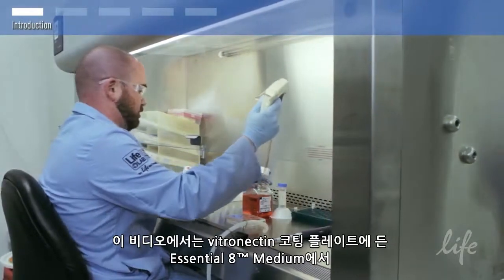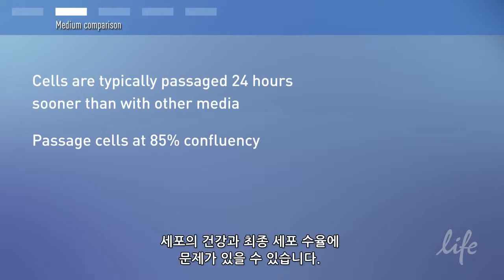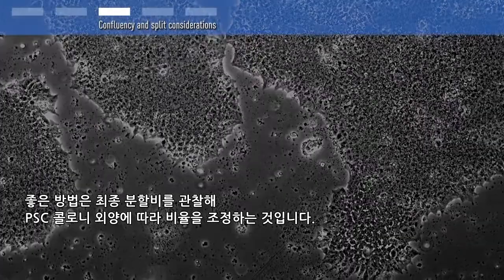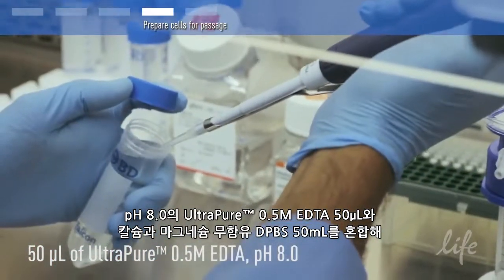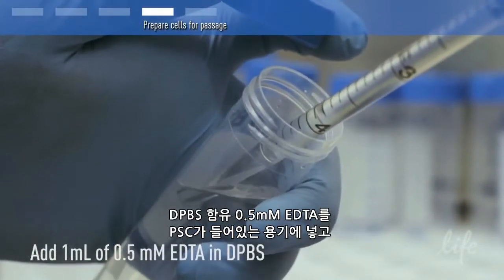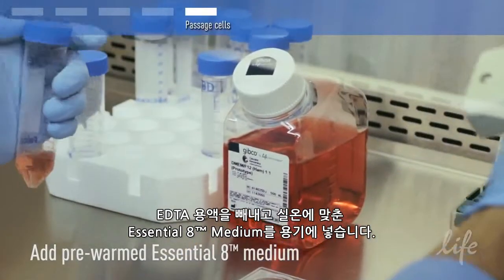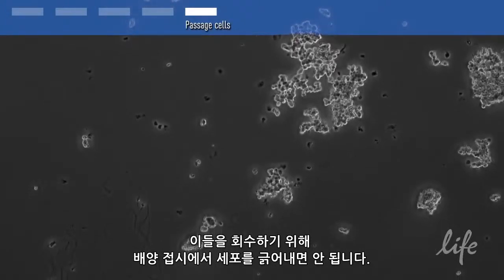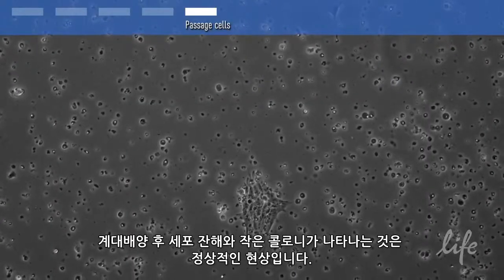Vitronectin 코팅 플레이트에 든Essential 8™ Medium에서 EDTA로 PSC 계대배양법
이 비디오에서는 vitronectin 코팅 플레이트에 든 Essential 8™ Medium에서 EDTA로 PSC를 계대배양하는 방법을 알려드리고자 합니다. 다음 프로토콜은 6웰 플레이트를 사용합니다. 다른 세포 용기를 사용하는 경우에는 프로토콜 표 2의 양을 참조합니다.
Vitronectin 코팅 플레이트 Essential 8™ Medium에서 배양한 세포는 mTeSR이나 StemPro hESC SFM처럼 다른 보충액이 필요 없는(feeder-free) 시스템에서 배양한 세포와 비교해, 다음과 같은 세 가지 주요 차이점이 있습니다.
• 계대배양 시간이 다른 feeder-free 배지보다 최대 24시간 단축됩니다.
• 계대배양은 세포 confluency 85%까지 실시합니다. Confluency가 85%를 넘는 상태에서 세포를 계대배양하는 경우 세포의 건강과 최종 세포 수율에 문제가 있을 수 있습니다.
• 반드시 EDTA에서 계대배양합니다. Collagenase나 Dispase는 권장하지 않습니다.
세포는 대개 4-5일 마다 최적의 confluency에 도달합니다.
PSC 콜로니가 너무 밀집하거나 너무 커지는 경우 또는 분화가 증가하는 경우, 배양이나 계대배양 세포를 나눌 수도 있습니다.
분할비는 여러가지일 수 있으나 대개 조기 계대배양은 1:2와 1:4, 이미 완성된 배양은 1:3과 1:12로 나눕니다. 때때로, 세포 성장 분화율이 다른 경우 분할비를 그에 맞게 조절해야 합니다.
좋은 방법은 최종 분할비를 관찰해 PSC 콜로니 외양에 따라 비율을 조정하는 것입니다. 세포가 건강해 보이고 콜로니에 공간이 충분한 경우에는 배양액을 동일 비율로 나누고, 콜로니가 너무 밀집해 있는 경우 비율을 높입니다. 콜로니가 드문드문 있다면 비율을 낮춥니다. 새로 파생된 PSC 세포주에는 4차 계대배양까지 분화 세포가 많을 것입니다. 계대배양 전에 분화 물질을 제거할 필요는 없습니다. 세포를 증식/분할하여 초기 계대배양에서 배양액의 전반적 건강 상태를 개선해야 합니다.
pH 8.0의 UltraPure™ 0.5 M EDTA 50 μL와 칼슘과 마그네슘 무함유 DPBS 50 mL를 혼합해 0.5mM EDTA를 준비한 후 여과하고 멸균하여 실온에 보관합니다. 완전한 Essential 8™ Medium과 VTN-N-코팅 배양 용기 온도를 실온에 맞춥니다.
PSC 함유 용기에서 사용한 배지를 빼내고 칼슘과 마그네슘 무함유DPBS로 두 번 용기를 헹굽니다. DPBS 함유 0.5 mM EDTA를 PSC가 들어있는 용기에 넣고 용기를 흔들어 세포 표면 전체가 코팅되게 합니다.
이 용기를 실온에서 5-8분 또는 37℃ 에서 4-5분 배양합니다. 세포 분리가 시작되어 둥글게 되고 현미경으로 봤을 때 콜로니에 구멍이 보이면 용기에서 빼냅니다.
참고: 용기가 큰 경우나 특정 세포주는 5분 이상 배양을 해야 할 수 있습니다.
EDTA 용액을 빼내고 실온에 맞춘 Essential 8™ Medium를 용기에 넣습니다. 배지를 살짝 눌러 웰에서 세포를 빼내고 피펫으로 콜로니를 빨아들입니다. 거품이 생기지 않게 합니다. 한 번에 1-3웰 이상 작업을 하지 않고 Essential 8™ Medium을 웰에 첨가한 후 신속하게 세포를 빼냅니다.  Essential 8™ Medium은 EDTA 초기 효과를 빠르게 중화시킵니다. 일부 세포주는 배지 첨가 후 매우 빨리 재부착하기 때문에 한 번에 한 웰씩 빼냅니다. 재부착 속도가 느린 세포주는 한 번에 웰 3개씩 빼냅니다. 15mL 원뿔형 시험관에 세포를 수집합니다. 제거되지 않고 남아있는 세포 패치들이 있을 수 있지만 이들을 회수하기 위해 배양 접시에서 세포를 긁어내면 안 됩니다. 세포 현탁액 추가 후 각 웰에 배지 2mL가 있도록 실온에 맞춘 Essential 8™ Medium 적정 양을   vitronectin 코팅 6-웰 플레이트 각 웰에 넣습니다.
용기로 빨리 8자를 몇 차례 그리며 세포를 용기 표면 전반에 분산시킵니다. 용기를 37 ℃, 5% CO2 배양기에 넣고 하룻밤 동안 배양합니다. 분할 후 두 번째 날 PSC 세포에 Essential 8™ Medium를 추가하고, 매일 사용한 배지를 교체합니다. 계대배양 후 세포 잔해와 작은 콜로니가 나타나는 것은 정상적인 현상입니다.